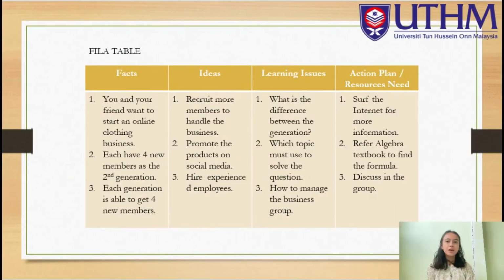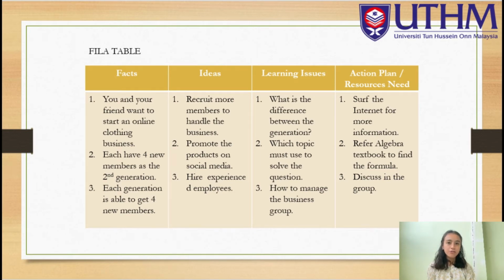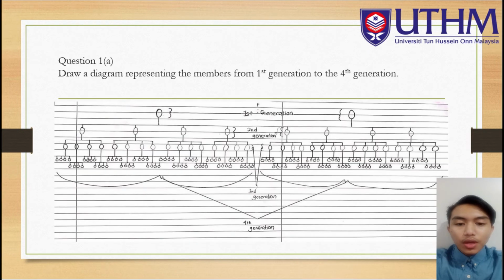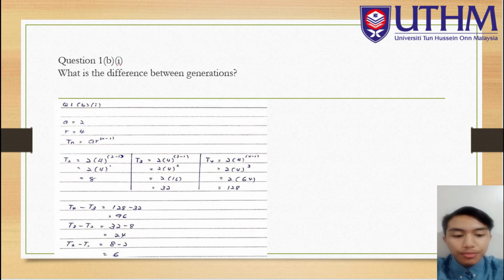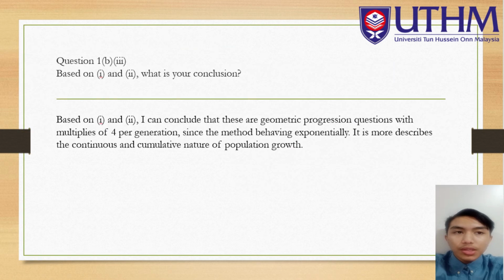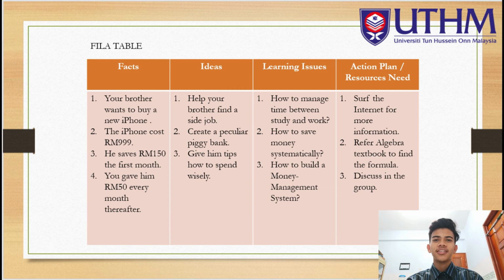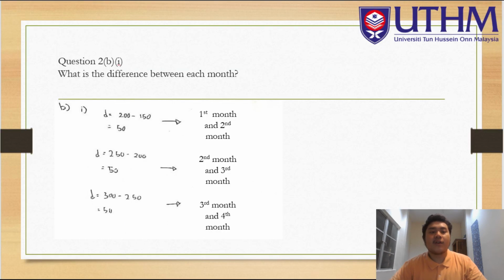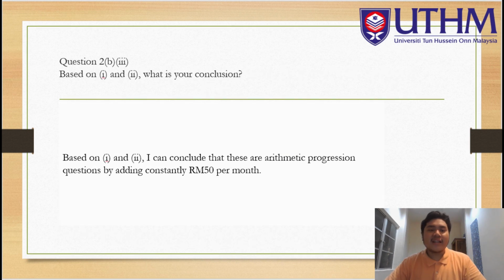GROUP1(PBL Algebra)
2020 UTHM SEM 1 DAM 10303 ALGEBRA